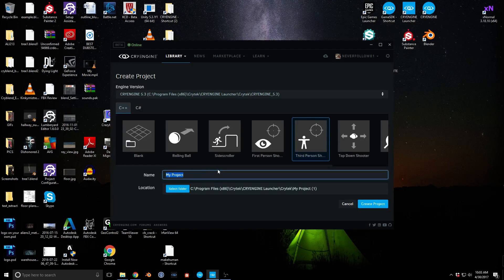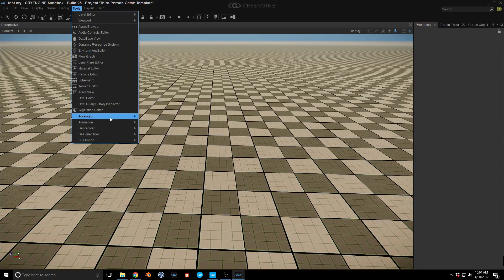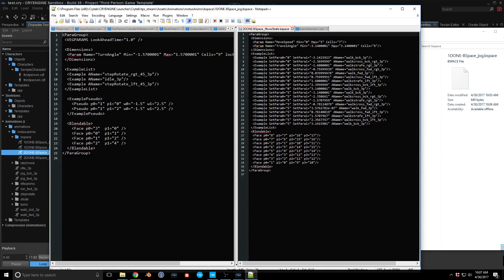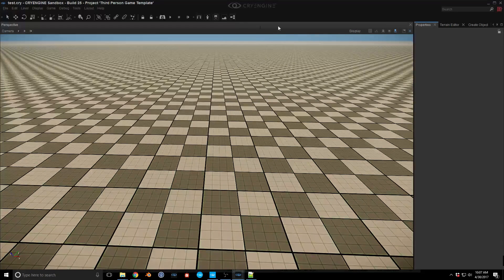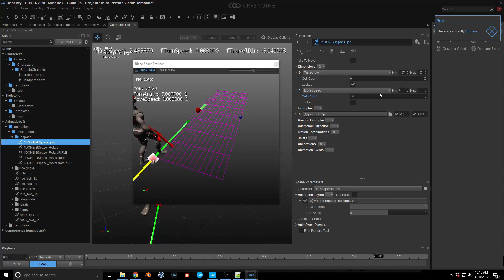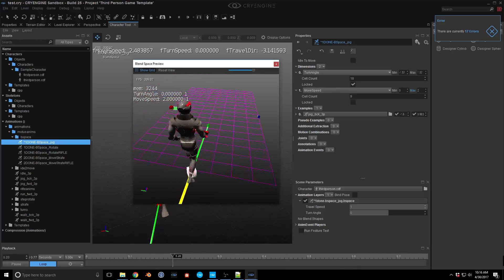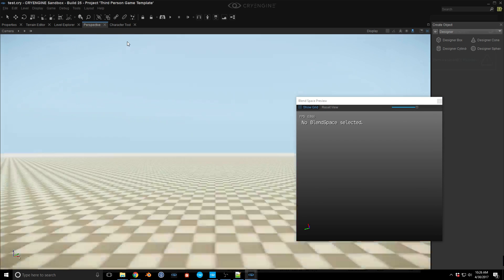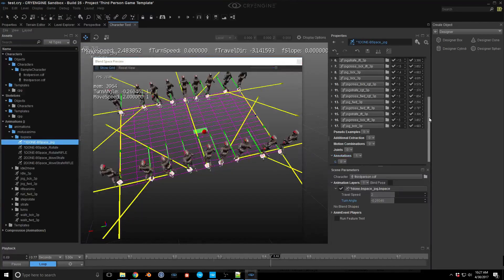Cryengine animation - creating a blend space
In this video a Cryengine blend space will be created. Animations used are the ones that come with the template Motus. There is a bit of a 'hickup' about halfway in, but hopefully in the end it will help some folks out.